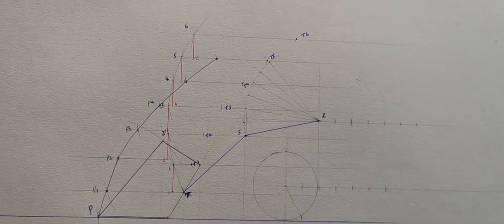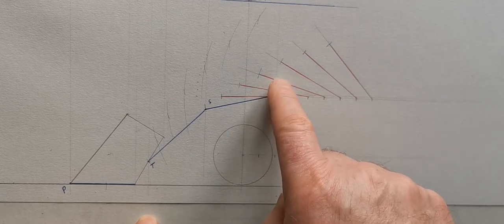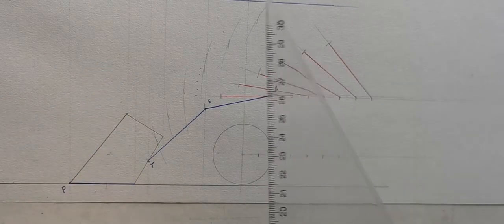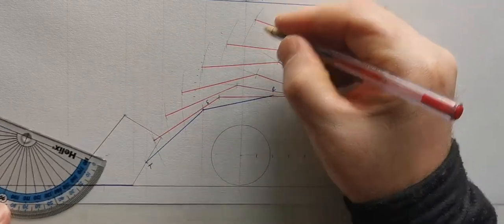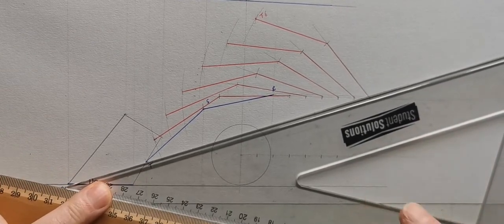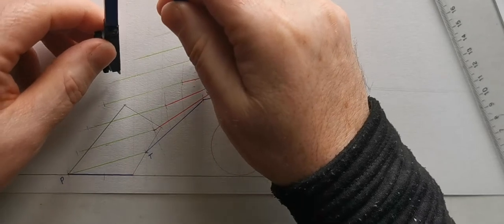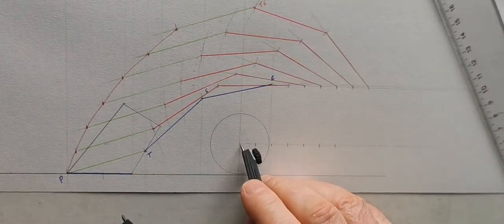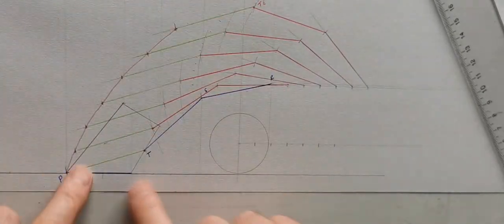DCG Higher Level 2020 C4 alternative method